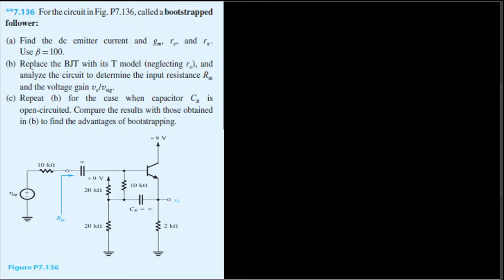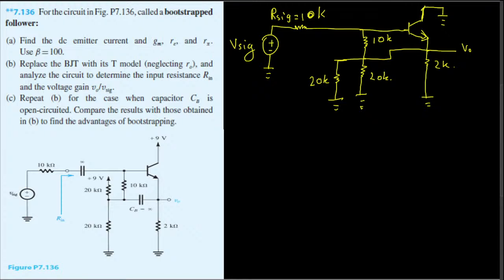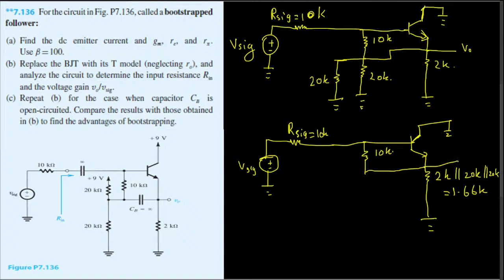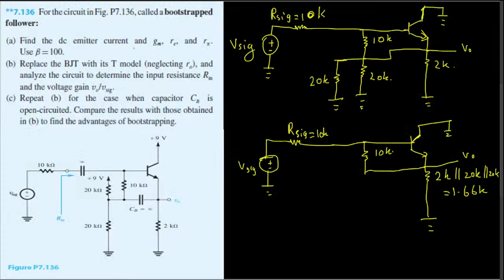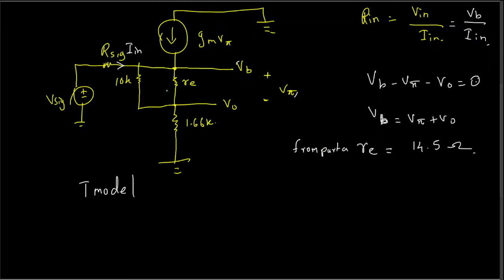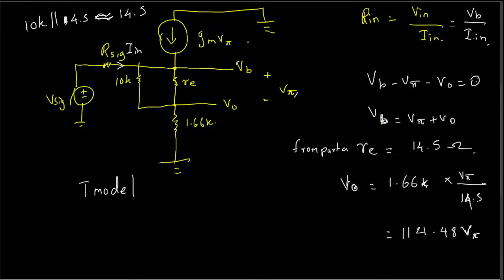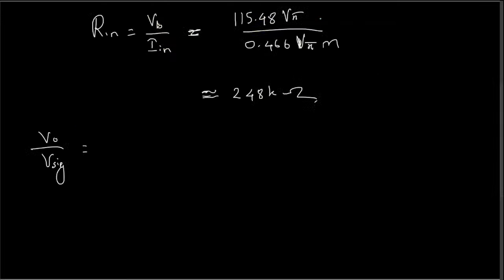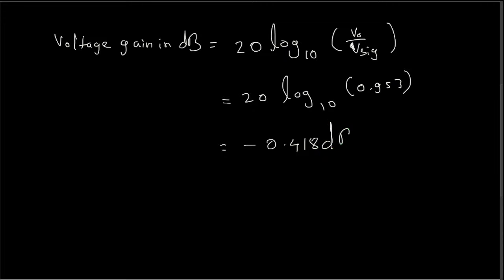**7.136 For the circuit in Fig. P7.136, called a bootstrapped follower: (a) Find the dc emitter c…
**7.136 For the circuit in Fig. P7.136, called a bootstrapped
follower:
(a) Find the dc emitter current and gm, re, and rπ .
Use β=100.
(b) Replace the BJT with its T model (neglecting ro), and
analyze the circuit to determine the input resistance Rin
and the voltage gain vo/vsig.
open-circuited. Compare the results with those obtained
in (b) to find the advantages of bootstrapping.